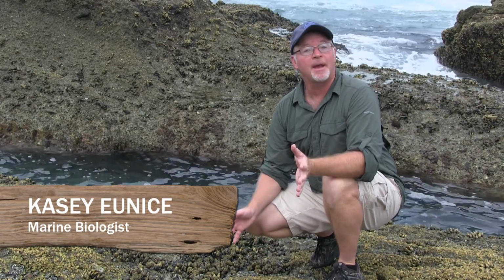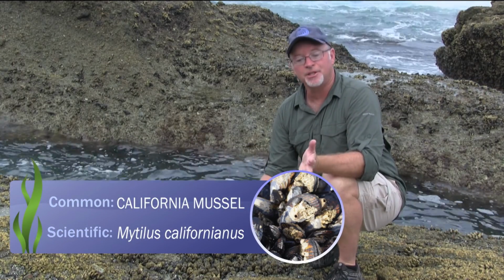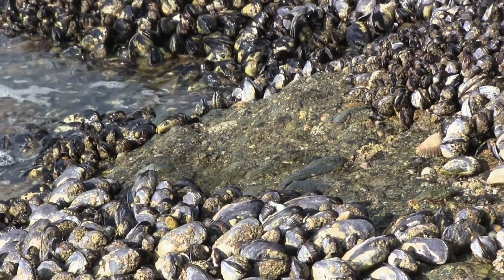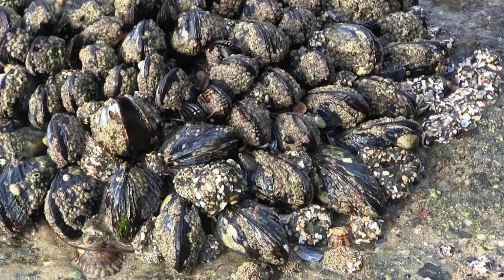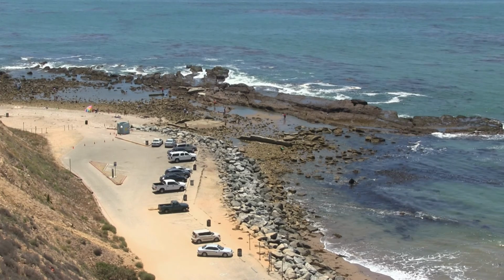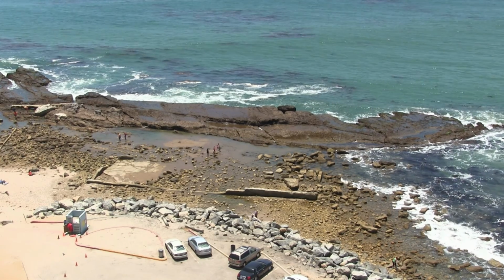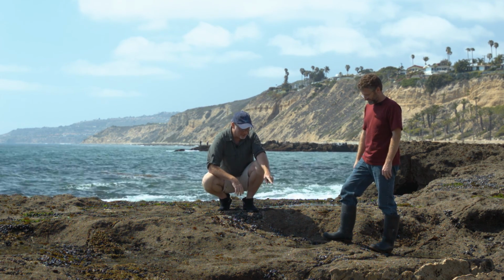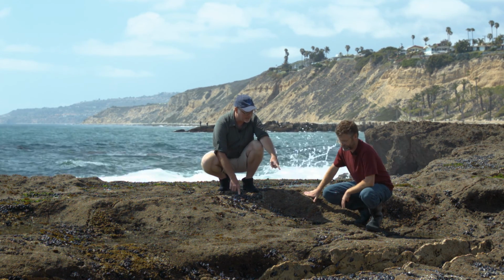Mussels and Clams | Life In A Tide Pool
Mussels and clams are a very common in tide pools. They are the primary food source for many animals in tide pools including sea stars and predatory snails. They can filter huge amounts of water and are great space competitors. Mussels and clams can also contain high concentrations of toxins that can be deadly to humans.

The series Life in a Tide Pool explores the fascinating world of tide pools. Tide pools occur in rocky locations where the ocean meets the land. This zone is covered by water and exposed to air periodically throughout the day. The series explores the types of marine life that live in this harsh environment and looks at how these animals can survive.